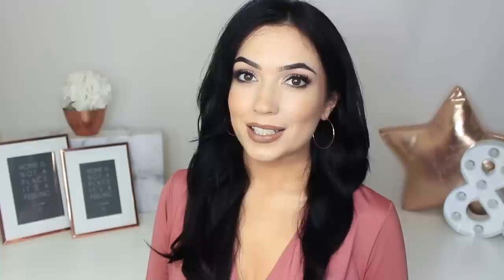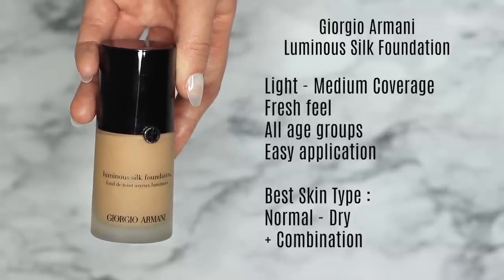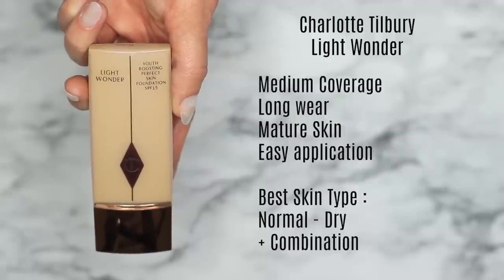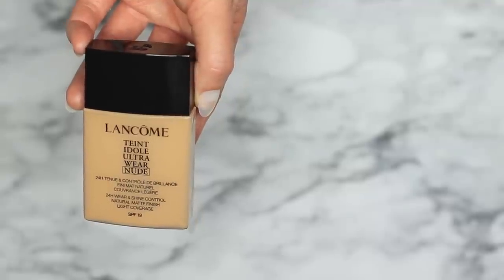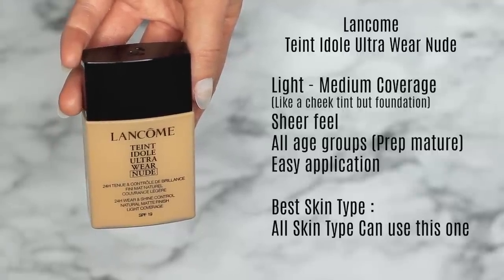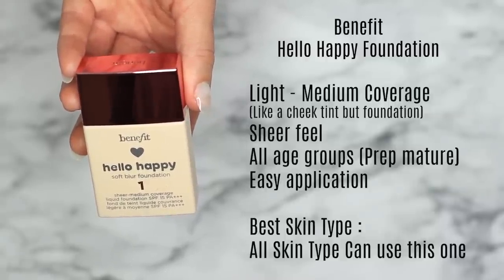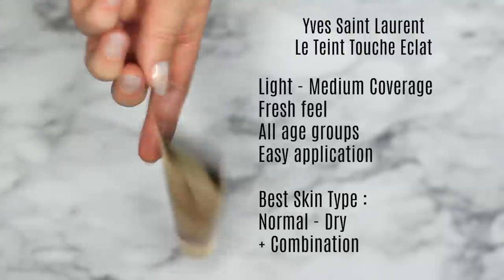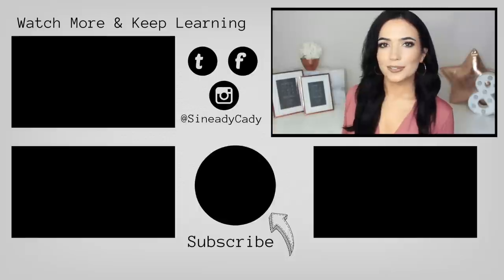Top 5 HIGHEND Foundations | For All Skin Types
PRODUCTS

BRUSHES
OTHER BRUSH SET ||